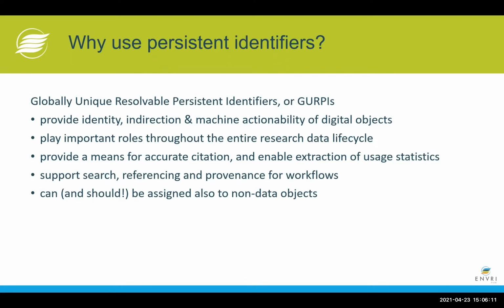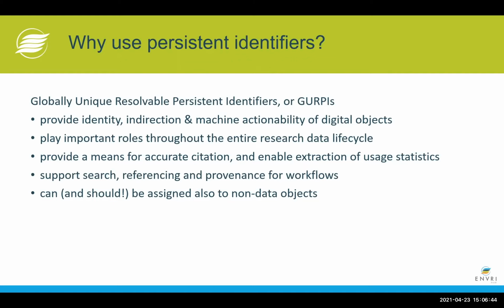Use of persistent identifiers by environmental research infrastructures by Maggie Hellström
Globally unique and resolvable persistent digital identifiers (GUR-PIDs) form a core component of FAIR data repositories. Persistent identifiers can be applied to data, metadata, instruments, measurement sites, people, organisations, physical samples and any entity that can be given a digital representation – i.e. a Digital Object (DO). A GUR-PID not only serves as a means to assign a unique “identity tag” to any DO, but simultaneously provides a mechanism to direct a user to either the entity itself or to a “landing page” with relevant metadata.
By comprehensively and consistently implementing the use of persistent identifiers throughout their data processing and curation activities, Environmental research infrastructures are taking a big step towards making both their data and any services built on them FAIR.

In this video, Maggie Hellström presents the latest work on the persistent digital identifiers in the ENVRI-FAIR project. The work focuses on revisiting current PID usage and identifying new challenges and solutions, in order to update best practices and policies.

Presenter: Maggie Hellström
Event: The ENVRI-Hub for EOSC and Planet Earth event at the RDA 17th plenary

ENVRI community collaboration is supported by the ENVRI-FAIR project. The project received funding from the European Union’s Horizon 2020 research and innovation programme under grant agreement No 824068.